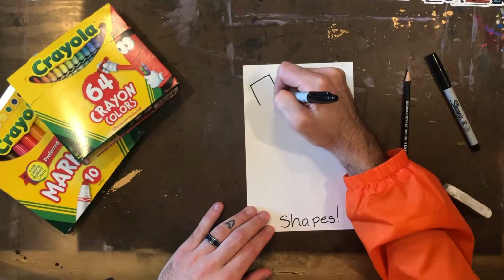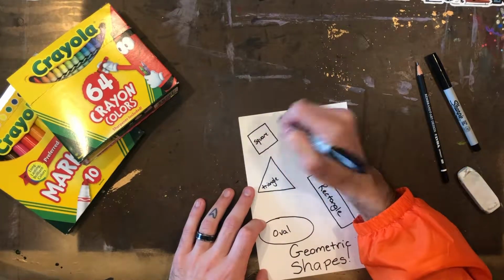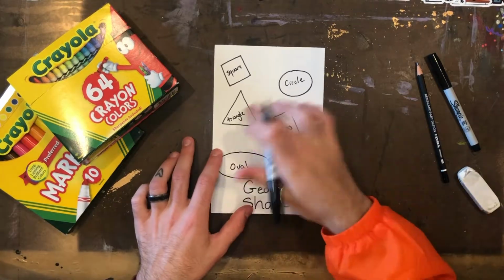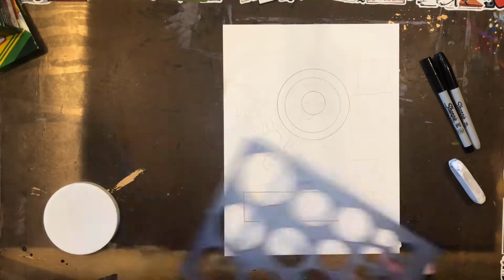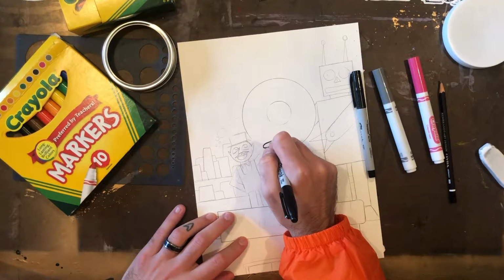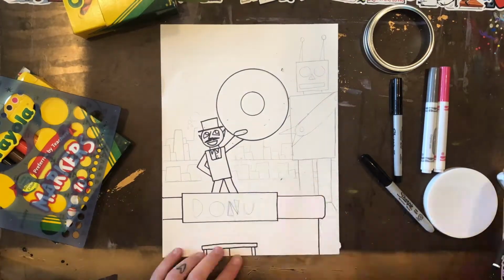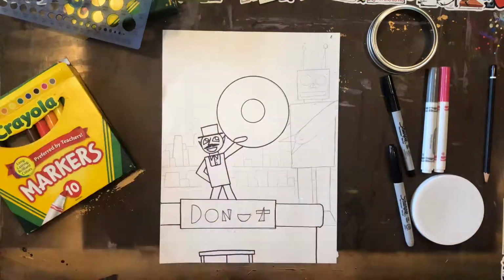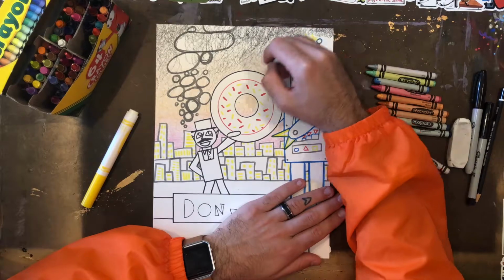Geometric Shapes Drawing | Art Project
Learn how to use geometric shapes in art with this art challenge! I challenge you to make a drawing using only shapes with names. Watch to see how I completed this challenge.

ART SUPPLIES:

LYRA Rembrandt Art Design Drawing Pencils, Set of 12 Pencils

Crayola Pack 64 Ct Crayons

Sharpie Permanent Markers, Fine Point, Black

Follow my Other Accounts for More!